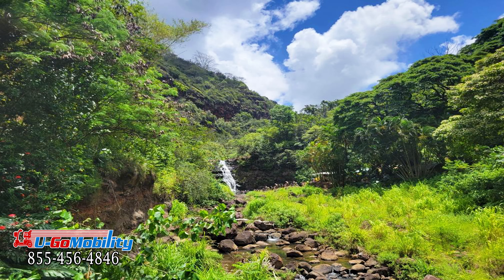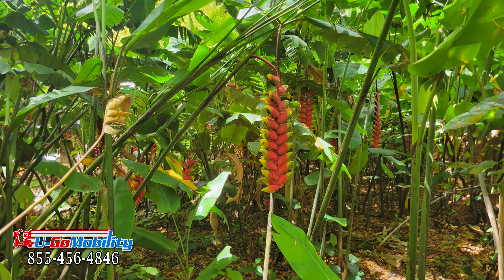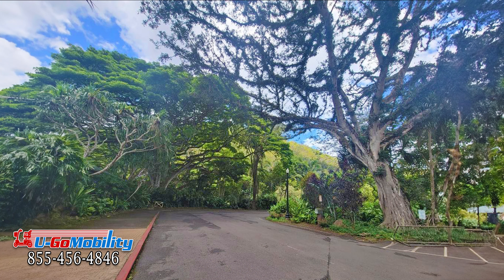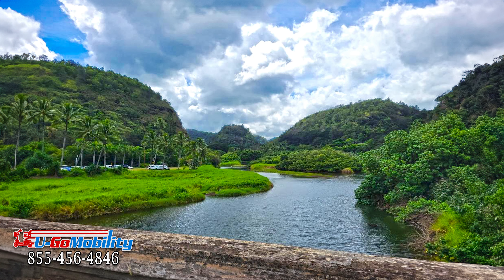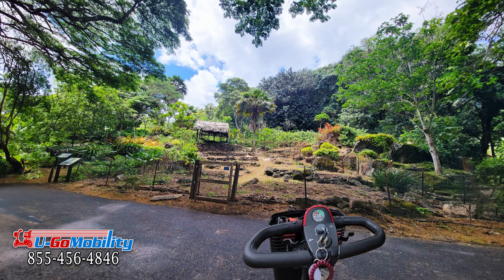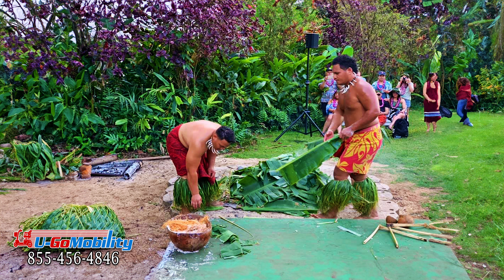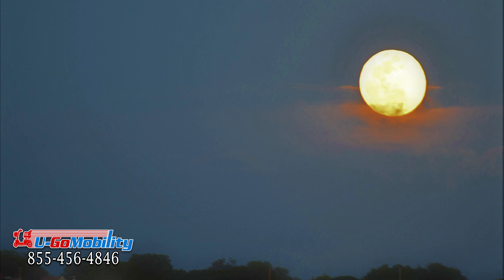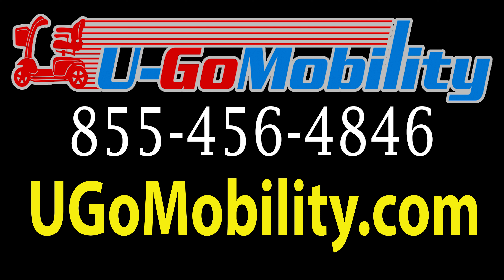wiamea falls Oahu YouTube